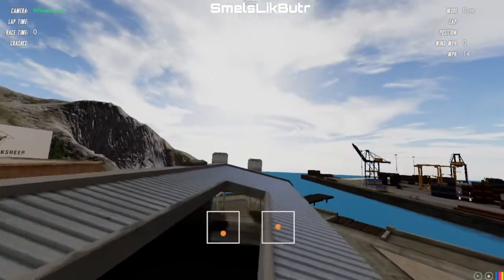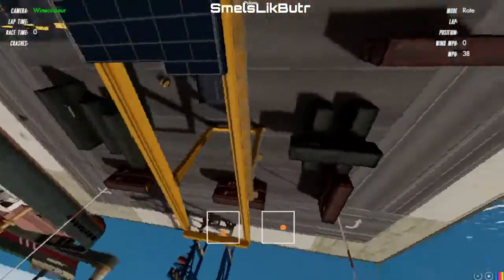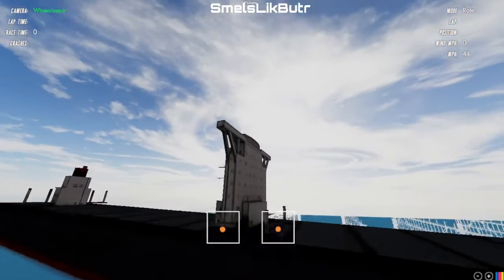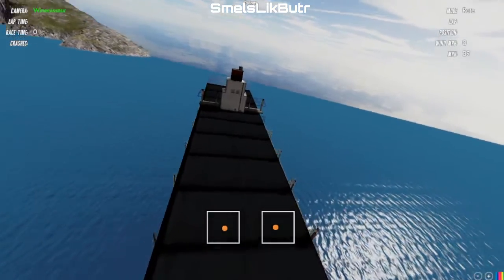My simple 10 minute FPV Filming training tutorial for beginners/ intermediate pilots.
I decided to do a very simple series on the most common tricks and moves that you will use for FILMING with a FPV drone. This series assumes that you know how to hover, fly and can stay in the air for a whole battery pack without crashing. You will need to do a lot of practicing when doing these tricks and I recommend that you do it in the sim Velocidrone (I am not affiliated with them however its the most real feeling sim to me). You can down load it off the team blacksheep home

Each video in this series is shot raw on the simulator and each video builds on the previous one. You may have to turn the volume up to hear my voice.
I kept these to around 10 minutes to make them easy to watch and review.